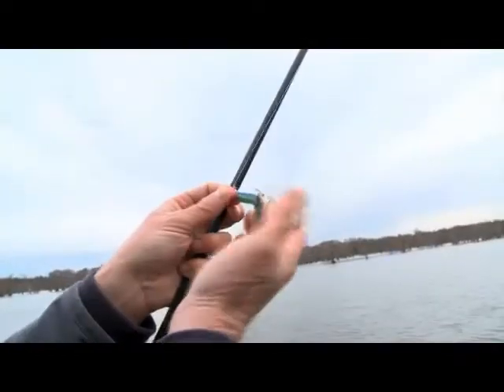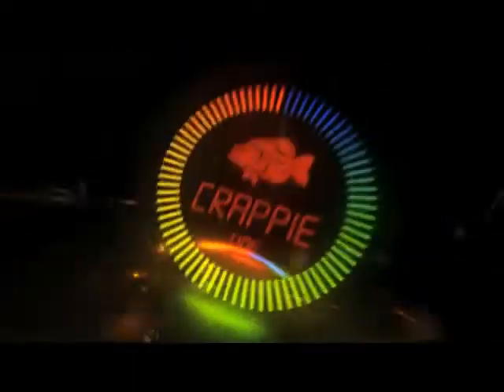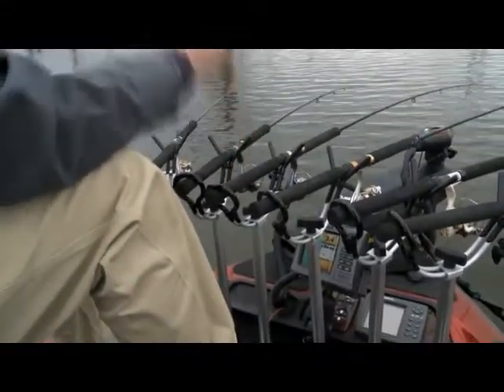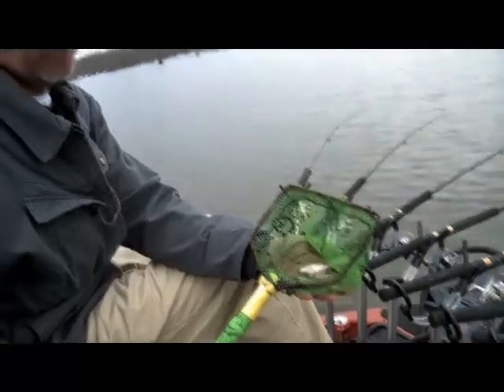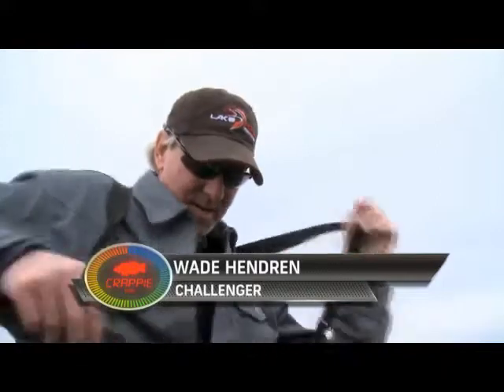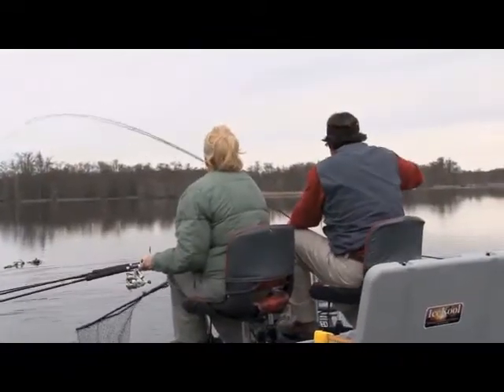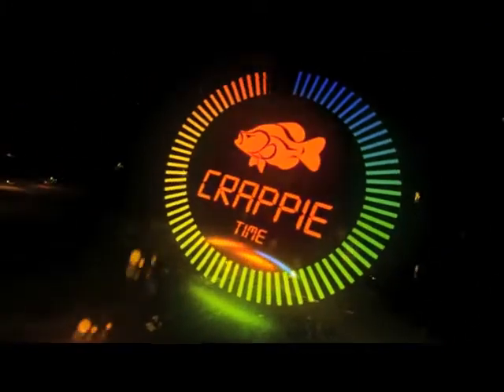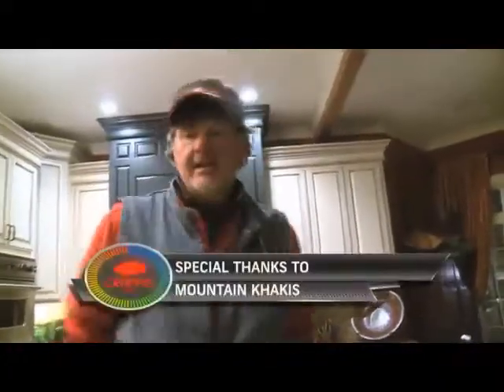BBB Crappie 2